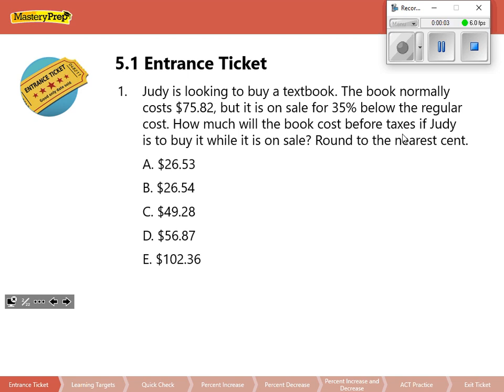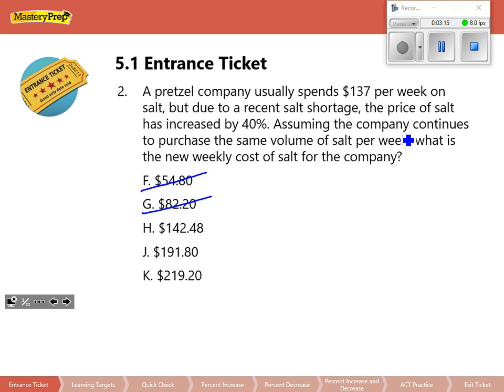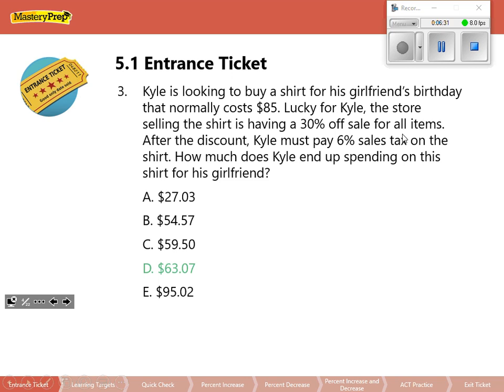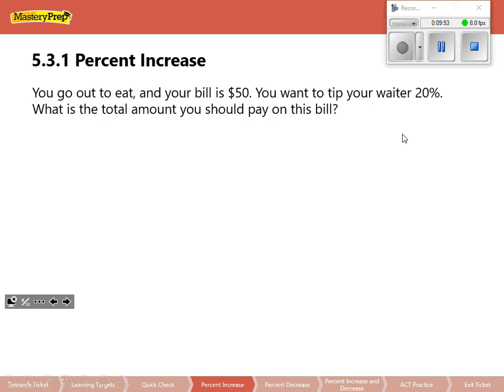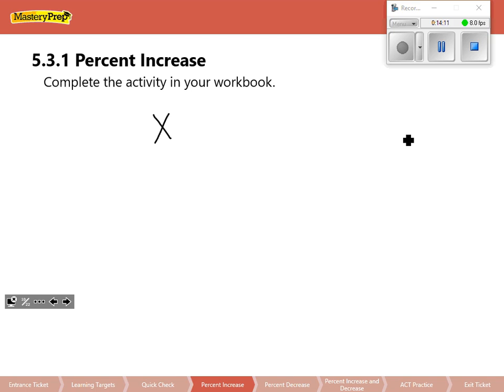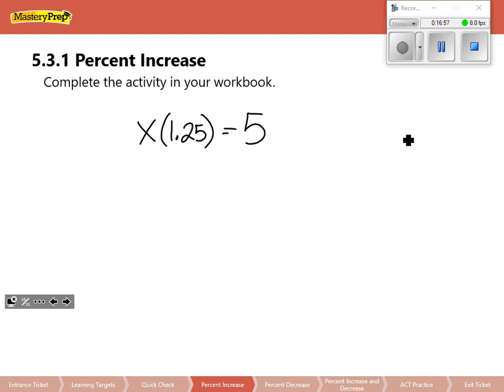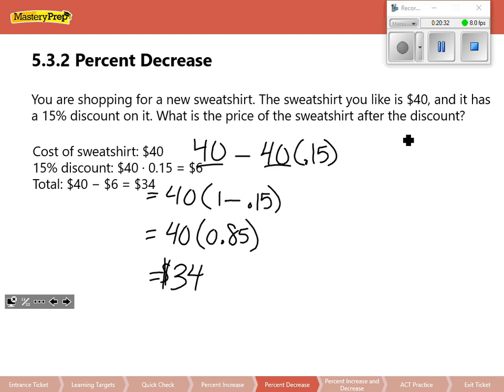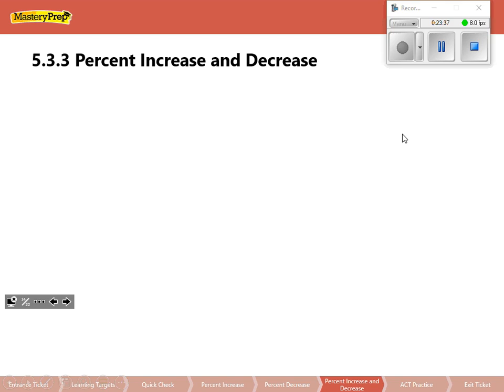ACT Prep Math Lesson 5 Part 1